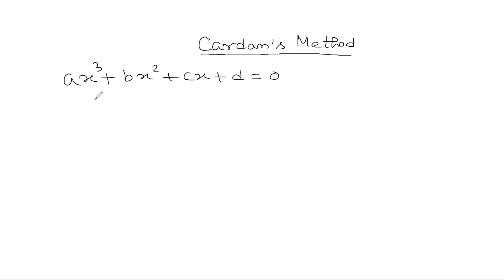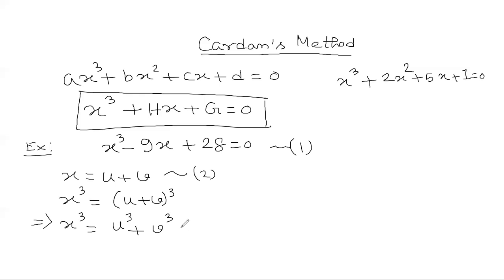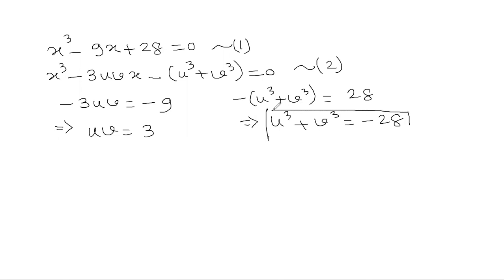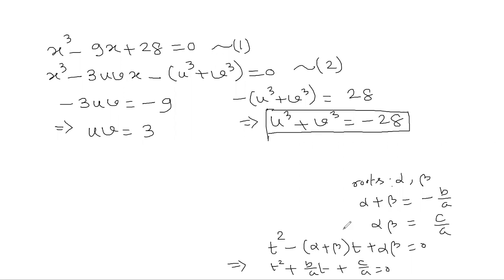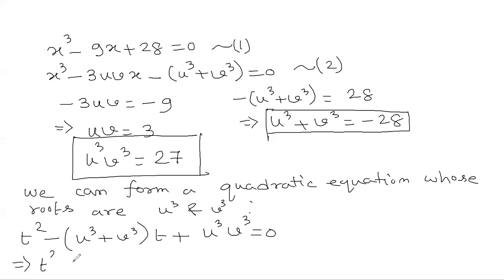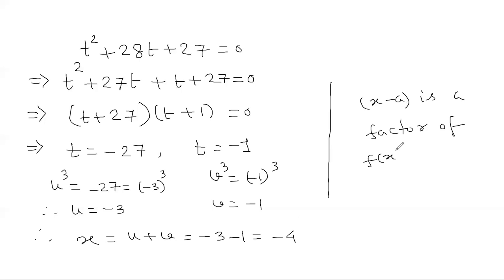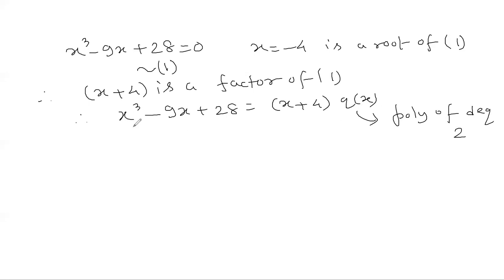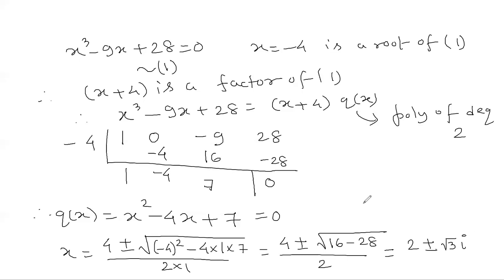CARDAN's Method to Solve Cubic Equations_Theory of equation